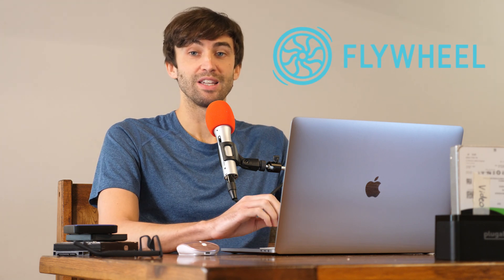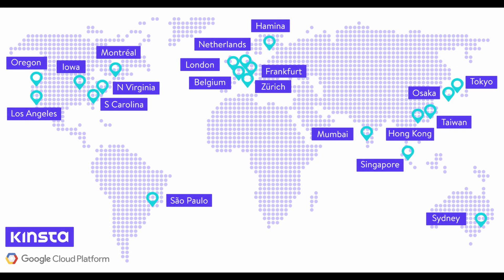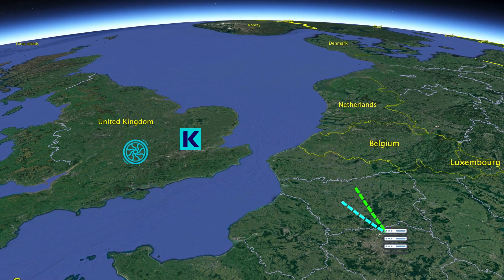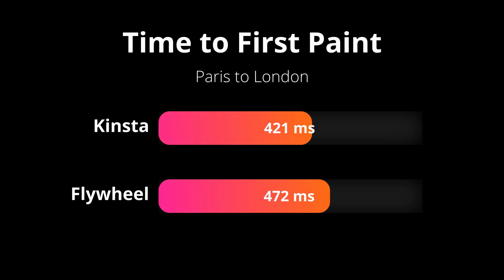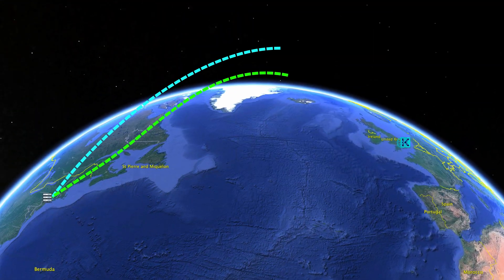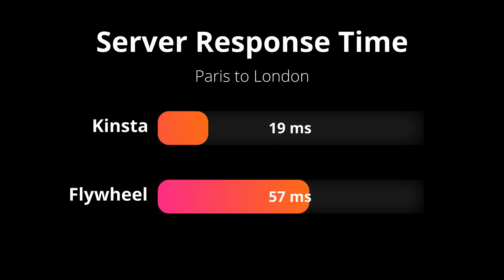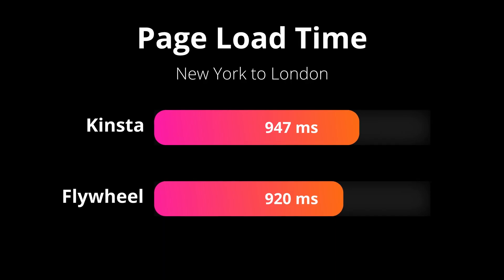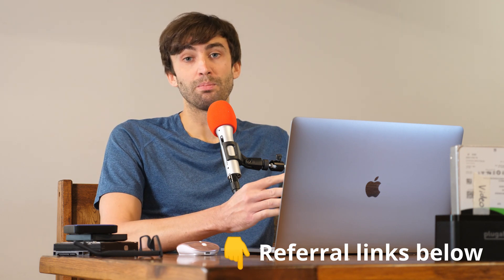Flywheel vs Kinsta for WordPress Hosting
Find out if Flywheel or Kinsta is better for hosting your WordPress website in this video review. Though a series of site performance speed tests, I was able to determine which managed WordPress hosting provider is faster.